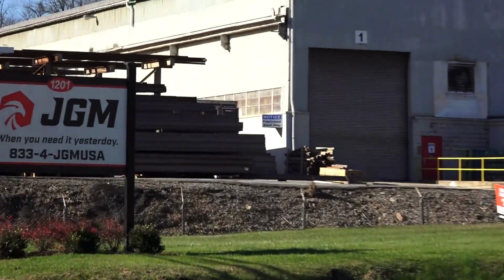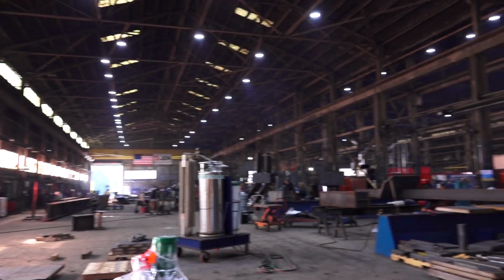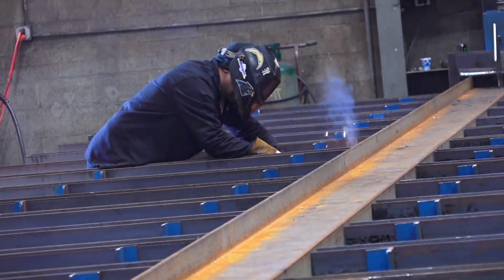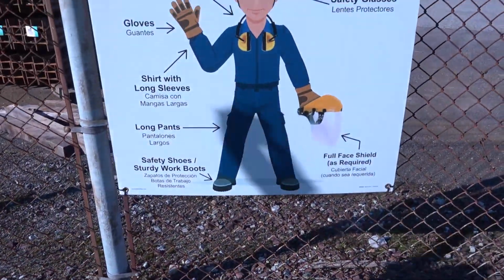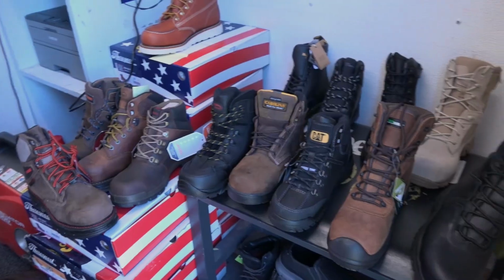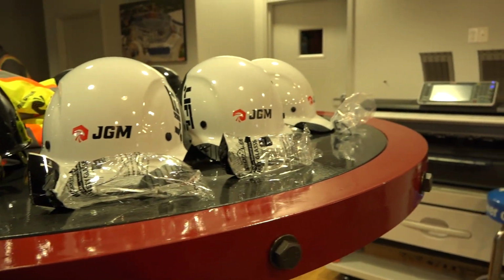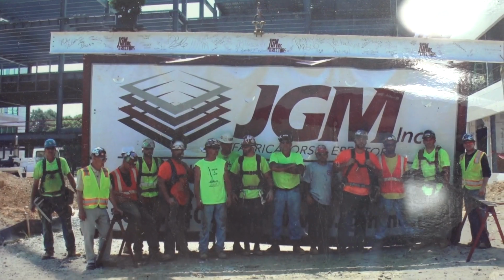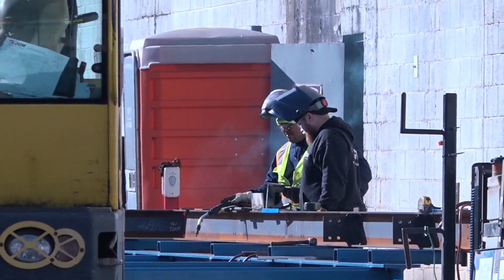Chester Delaware 2023: Coatesville (Black Team)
Entry into the Chester Delaware 2023 What’s So Cool About Manufacturing® student video contest. The annual contests excite students across Pennsylvania to explore cool manufacturing careers and produce profiles of companies. Each contest features an online vote for its Viewers Choice Award. The contest format also has been adopted in more than a dozen additional states. The Chester Delaware contest is produced by the Manufacturing Alliance of Chester and Delaware Counties in Exton, PA.